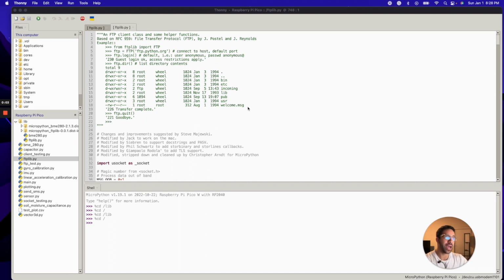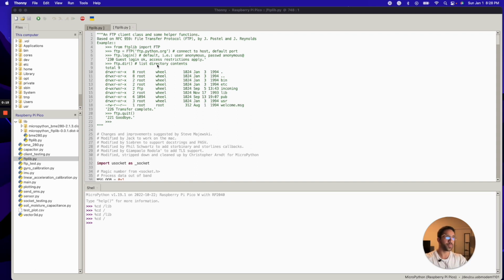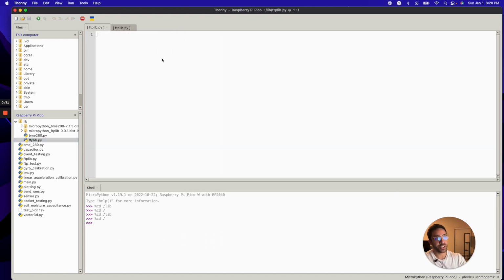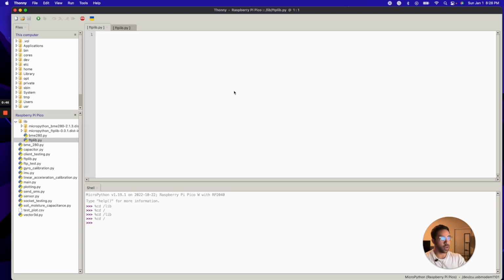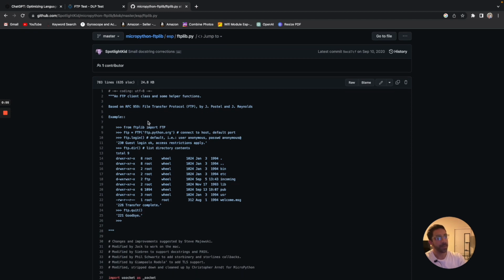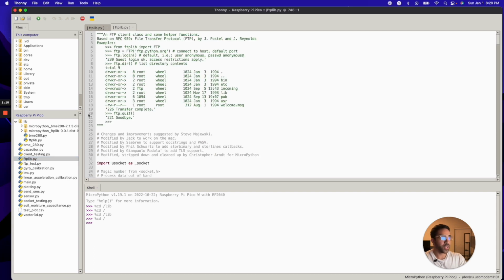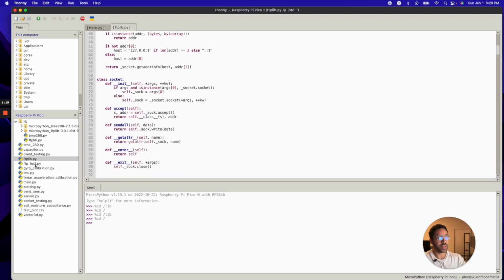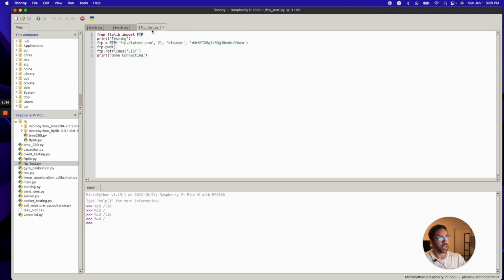How to Connect to an FTP server using the Raspberry Pi Pico W (Quick/Easy)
This video demonstrates how to FTP into external servers with your Raspberry Pi Pico W using the micropython-ftplib. Some of the functionality with this library is limited compared to the regular Python ftplib. Note that the micropython-ftplib from the Thonny packages does not work! Hence this is a workaround. Hope you find this useful to some degree